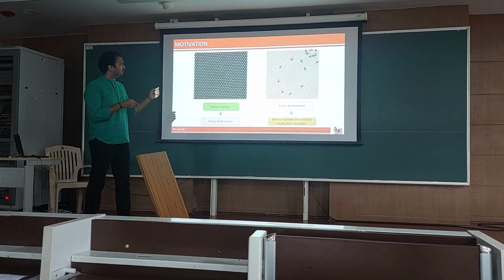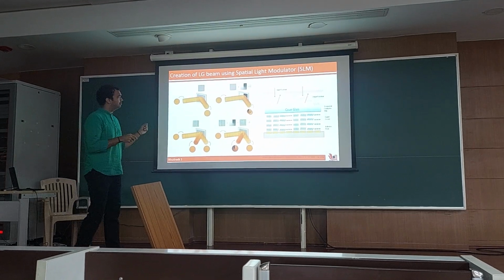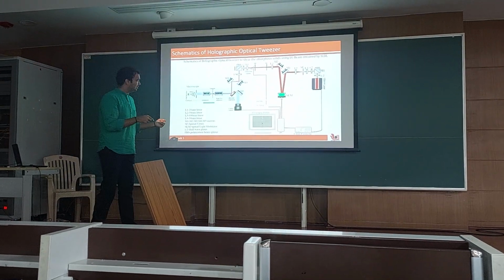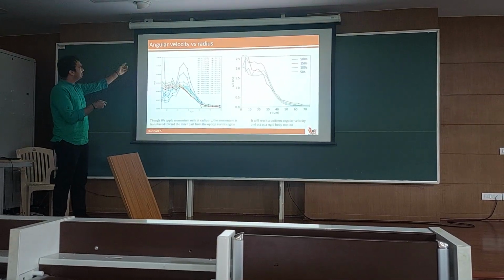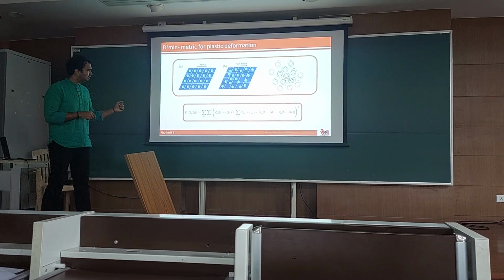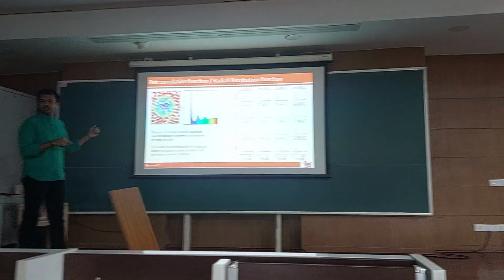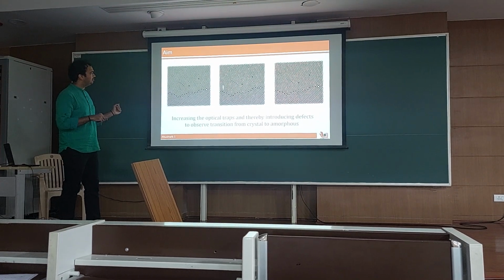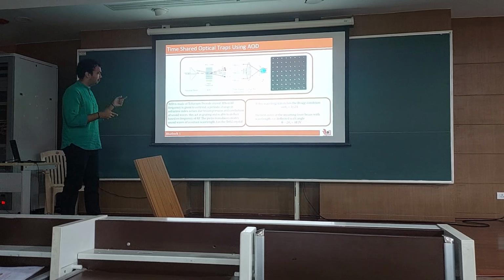rhuthwik MS thesis defence